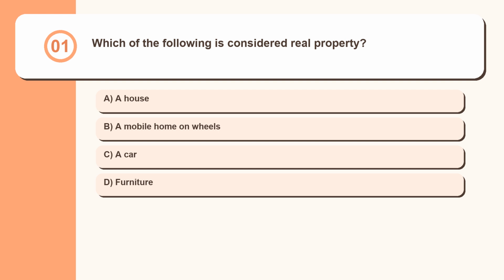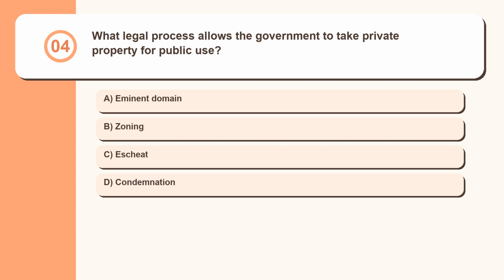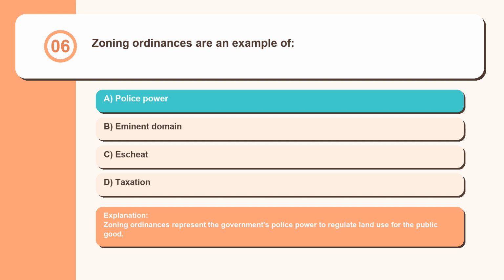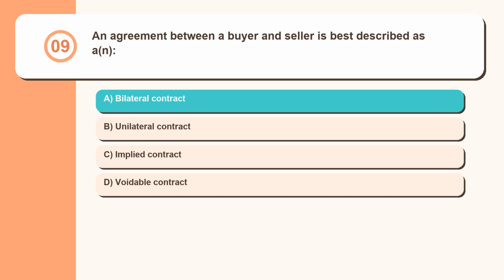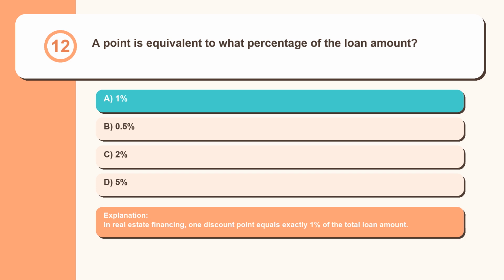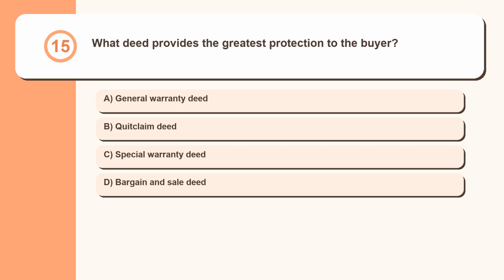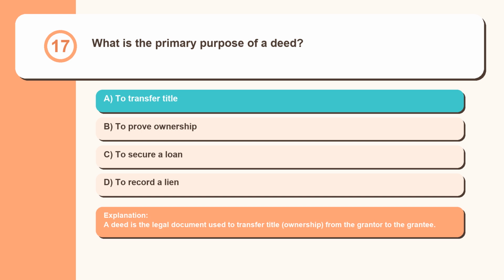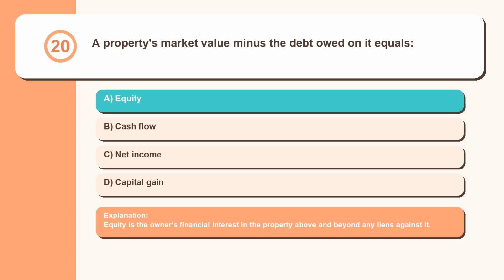Pass the 2026 New York Real Estate Exam | Full Mock Test & Detailed Answer Mastery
Preparing for your New York Real Estate Salesperson exam in 2026 requires more than just memorizing facts. You need to understand how the Department of State structures questions and how to apply license law, agency relationships, and property ownership concepts to real-world scenarios. This comprehensive mock exam recap is designed to bridge the gap between studying and passing. We break down the most challenging topics including legal descriptions, estates and interests, contracts, and the nuances of NY-specific fair housing regulations.

Success on exam day comes down to recognizing patterns and understanding the logic behind every correct choice. In this session, we dive deep into the math problems that often trip up students, such as commission splits and property tax calculations, ensuring you have the confidence to tackle them quickly. We also cover the essential aspects of deeds, titles, and closing procedures that are frequently tested in the current 2026 curriculum.

Navigating the licensing process can be overwhelming, which is why we also provide professional resources, study guides, and personalized help to ensure you are fully prepared to launch your career. Our goal is to help you transition from a student to a licensed professional with ease. By following this detailed mastery guide, you are not just practicing questions; you are building the foundation of your real estate knowledge.

The 2026 exam landscape has seen shifts toward more ethical and environmental disclosures. We make sure you are up to date on these changes so there are no surprises when you sit for the test. Whether you are struggling with the difference between a joint tenancy and tenancy in common, or you need a refresher on the fiduciary duties of an agent, this mock exam covers it all.

Consistency is the key to retention. Use this video as a final check before your scheduled exam date. Take notes on the areas where you feel less certain and use our detailed explanations to clarify those points. Engaging with this content will help you improve your score and reduce test-day anxiety. If you find these breakdowns helpful, consider joining our community for more targeted exam prep and industry insights.

ny real estate exam 2026, new york real estate license, ny real estate practice test, pass ny real estate exam, nyc real estate salesperson exam, real estate exam prep ny. start practising at;